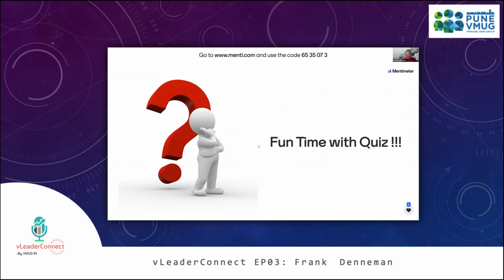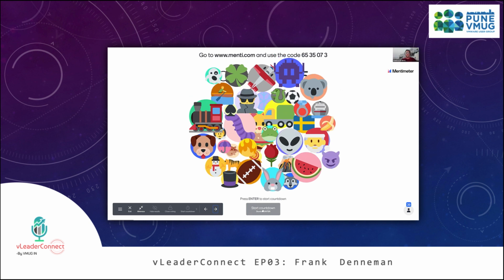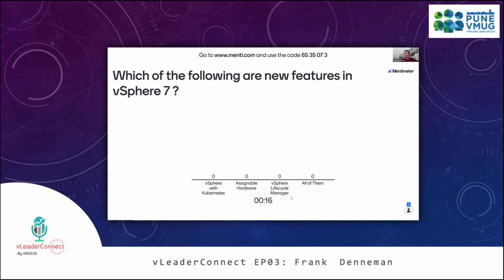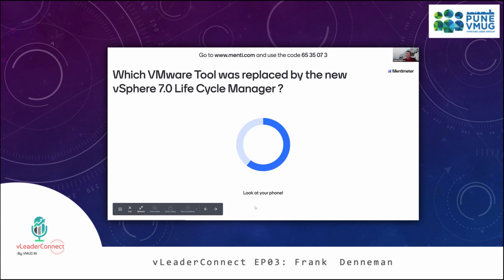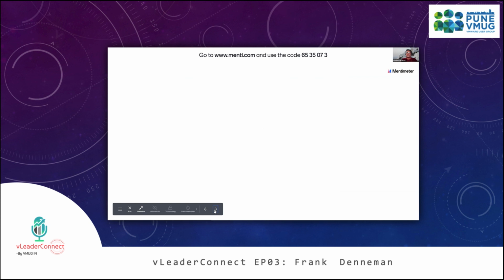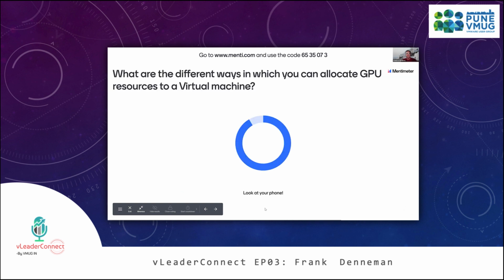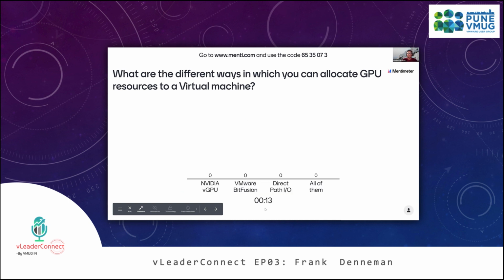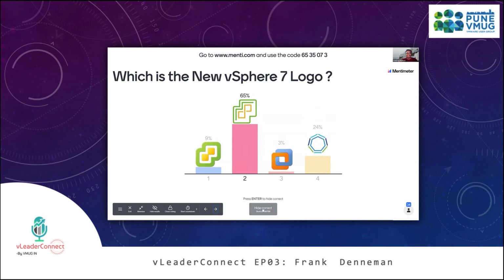vLeaderConnect EP03: In Conversation with Frank Denneman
Third episode of vLeaderConnect series organized by VMUGPune was held on 09-Oct-2020 with various community members joining from India and abroad. Frank Denneman was the guest for this webcast who is a well known name in IT industry.

During the session he touched upon many topics like NUMA, vSphere 7, DRS Architecture, Inception of VMC on AWS etc.
The show was wrapped up by a quiz on vSphere7 on Mentimeter which was well received by the community.

Agenda
Introduction  1:40
NUMA Playing its role in vSphere7 19:00
NUMA and HT considerations 24:35
Improved DRS Algorithm 30:40
vSphere with Kubernetes 42:00
Advice to VIAdmins 49:25
Time management 55:00
Quiz 1:00:25